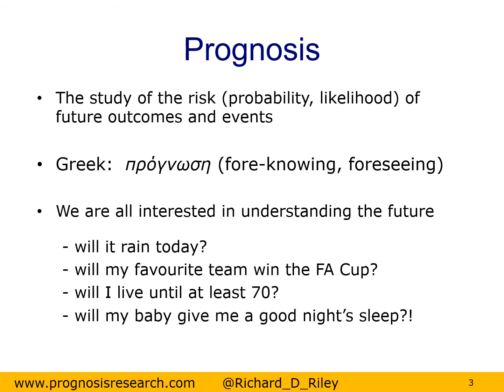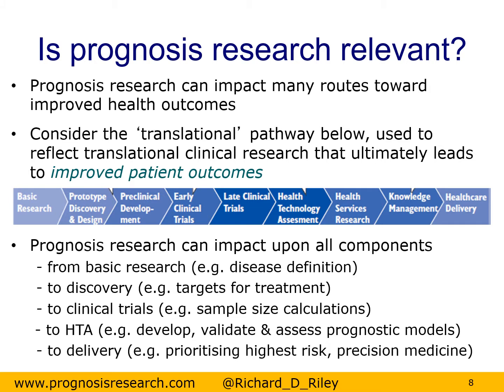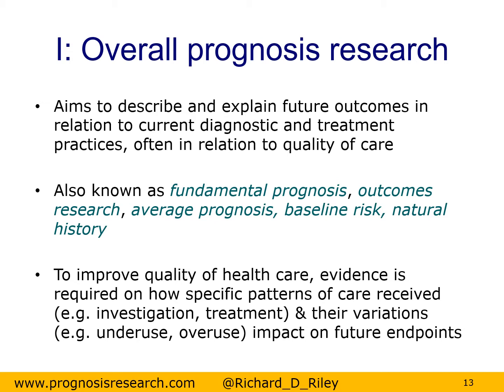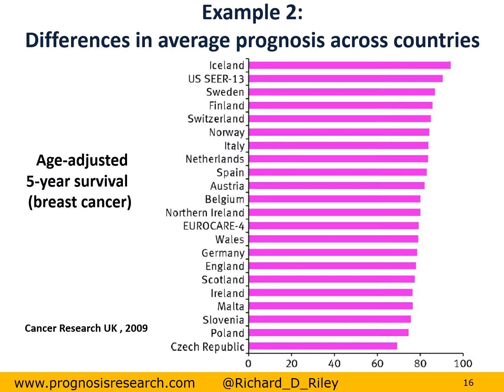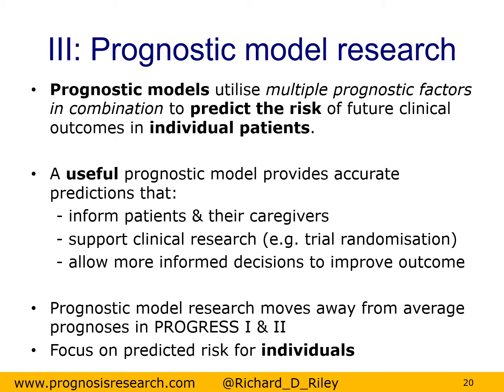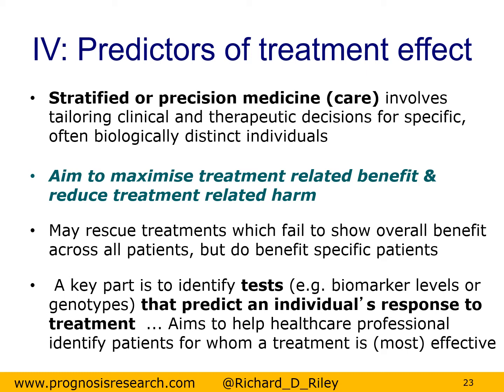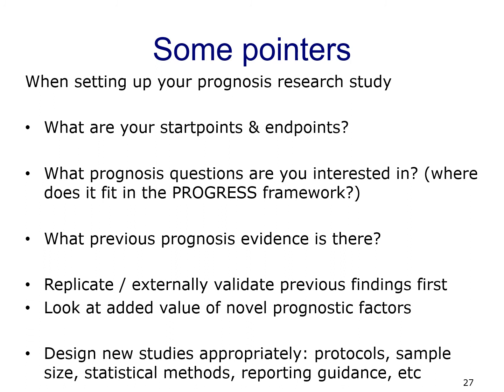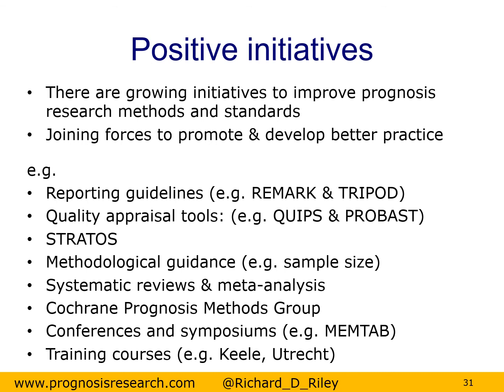PROGRESS in Prognosis Research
An introduction to prognosis research and the PROGRESS framework, covering the four key topics of (i) overall prognosis, (ii) prognostic factors, (iii) prognostic models, and (iv) predictors of treatment effect.